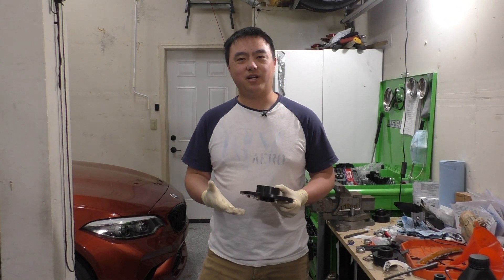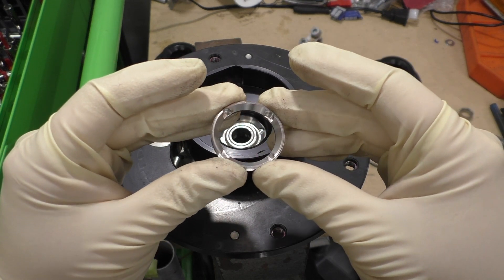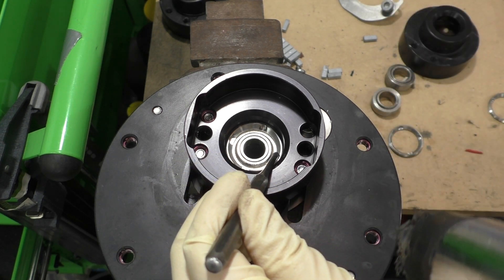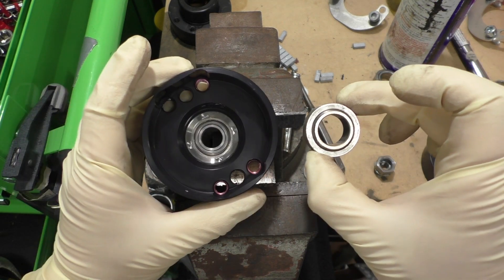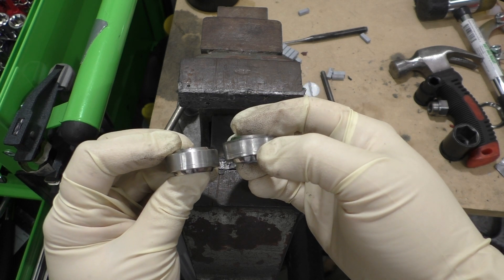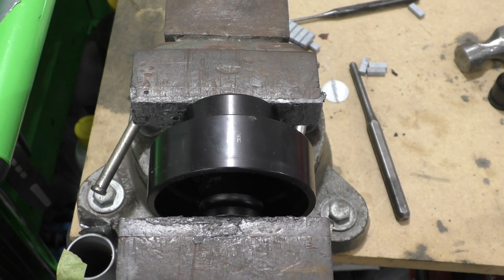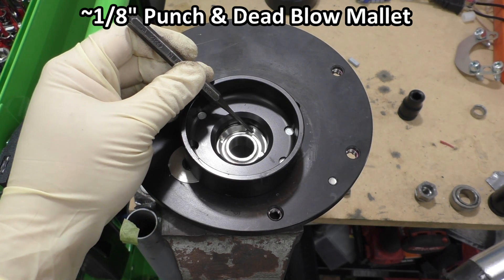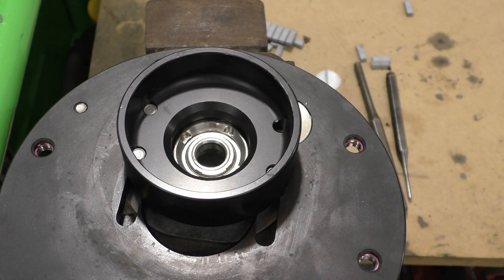Millway Camber Plate Monoball Replacement (BMW F-chassis)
In a previous video I mentioned how it wasn't the easiest to swap monoballs on a Millway camber plate, so I decided to make a video on how it's done. One thing this does, is it opens up the possibility of using monoballs made by other companies if you can find one that meets the same dimensions as Millways (dimensions in video).

Index:
-0:00 Intro
-0:16 Monoball sleeve/shim removal
-1:26 Locking ring removal
-3:59 Pressing out the monoball
-6:09 Pressing in the new monoball
-9:25 Locking ring installation.
-11:51 Monoball sleeve/shim installation
-12:34 Monoball dimensions and closing remarks